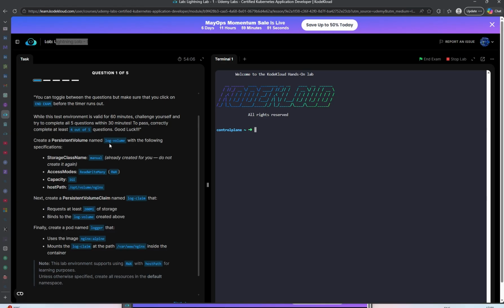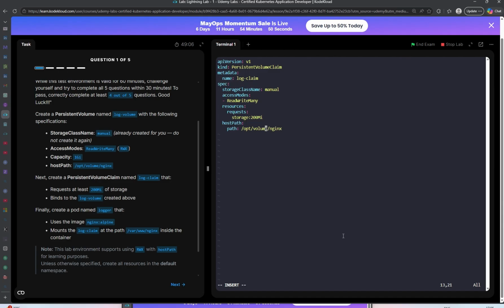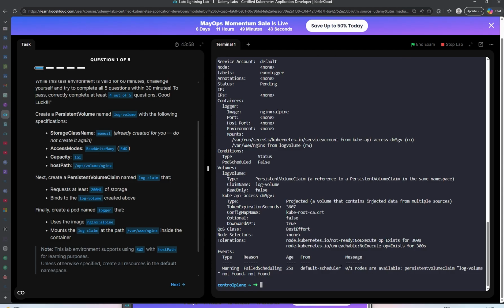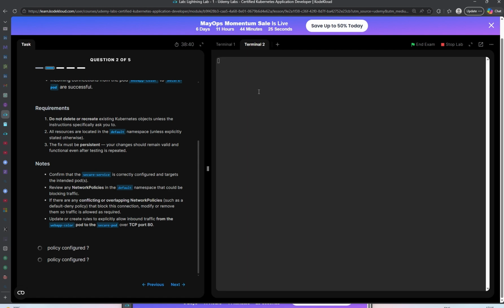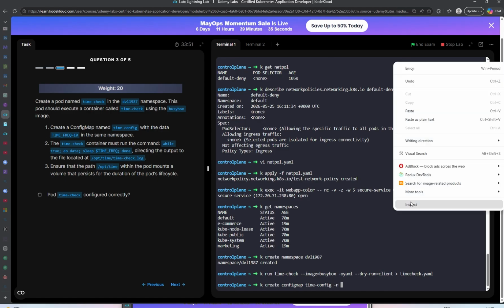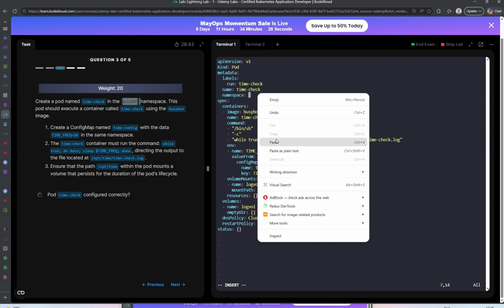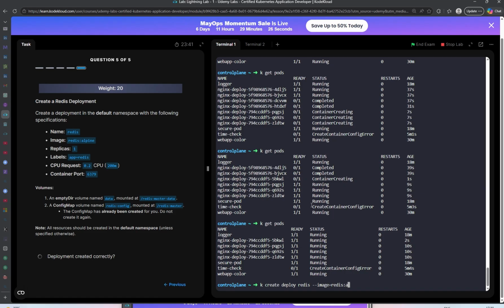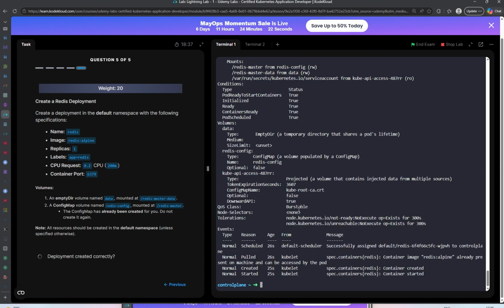How to Solve Kubernetes Lightning Lab 1 (KodeKloud) – Complete Guide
In this video, I complete the Kubernetes Lightning Lab 1 from KodeKloud.
This step‑by‑step walkthrough shows all commands, explanations, and troubleshooting tips to help you pass the CKA/CKAD exams faster.